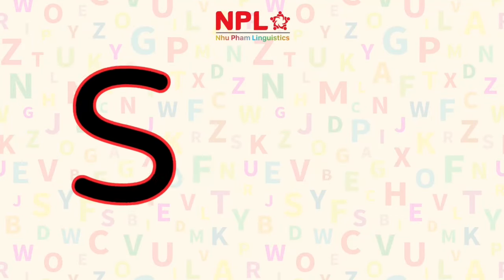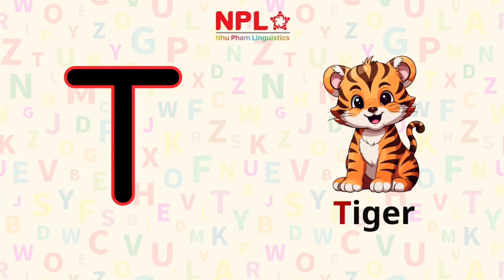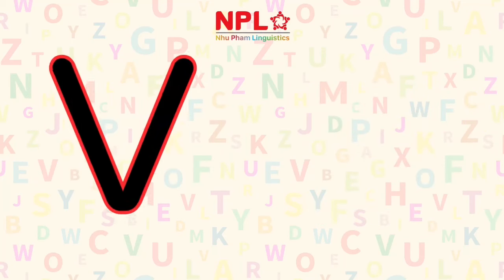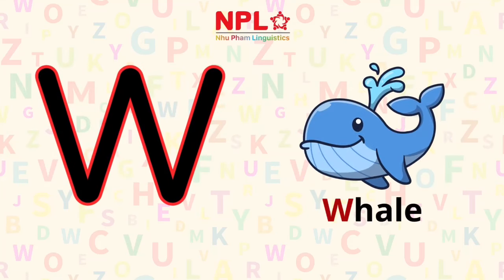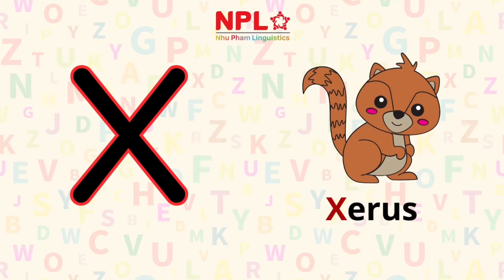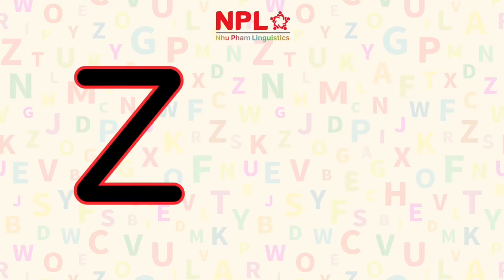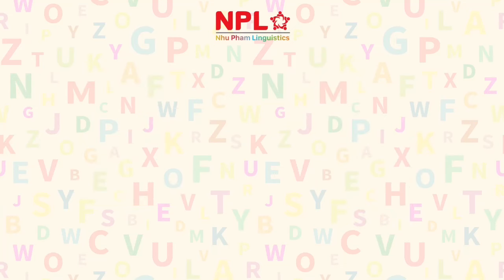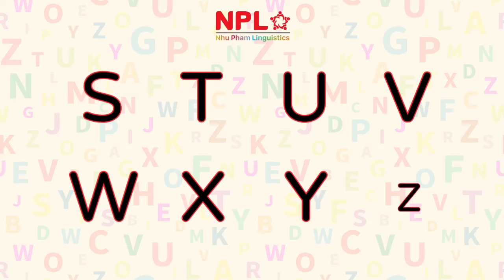The Alphabet (Part 3)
🌵Topic: THE ALPHABET (cont.)
💥 Vui học từ vựng cùng NPL Kids' Channel
📍 CS1: 108 Phan Đình Phùng, phường Quang Vinh, Biên Hòa - Đồng Nai.
📍 CS2: 136-138 Phan Đình Phùng, phường Quang Vinh, Biên Hòa - Đồng Nai
Bản chép lời